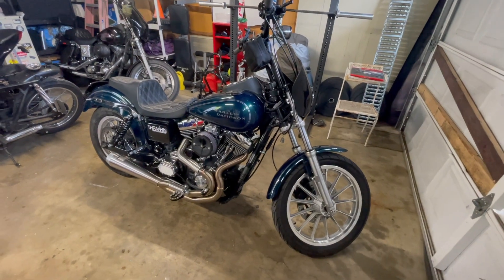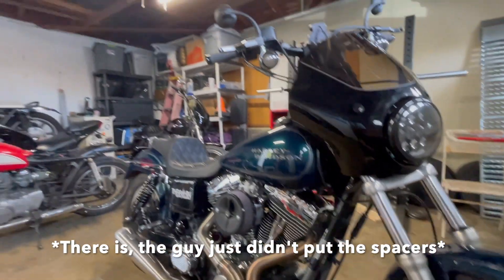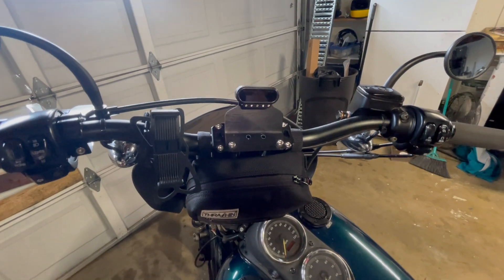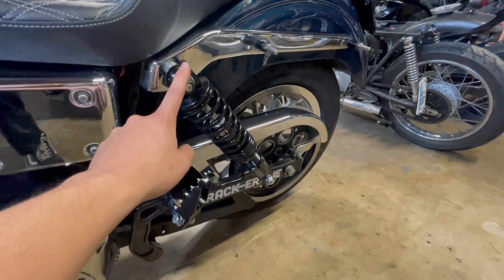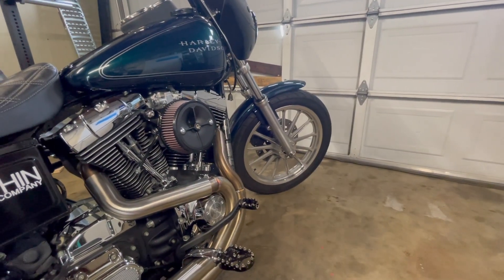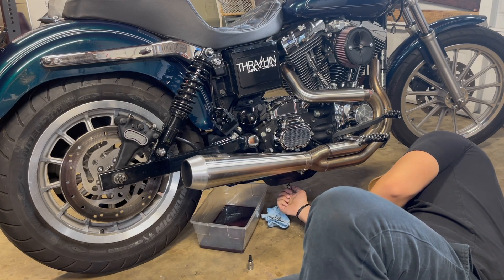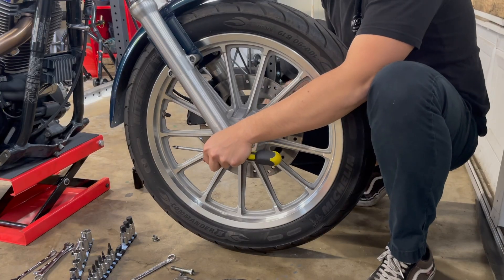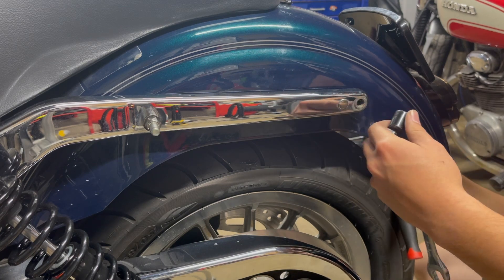I Bought Another Bike! // I Have A Problem!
Hey everyone! Once again, I bought another bike! That would be bike #6 in 13 months haha. This one should be sticking around for a while though. I bought a 2002 Harley Davidson Dyna Low Rider. This is a color that I have been wanting for a long time now, and it's called "Sunglo Jade."